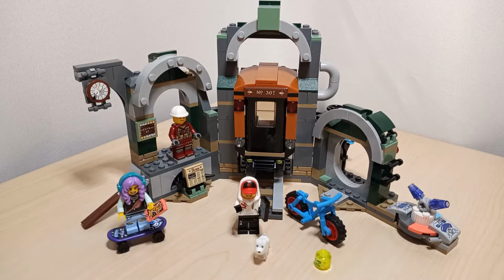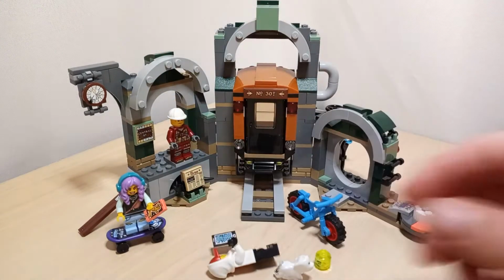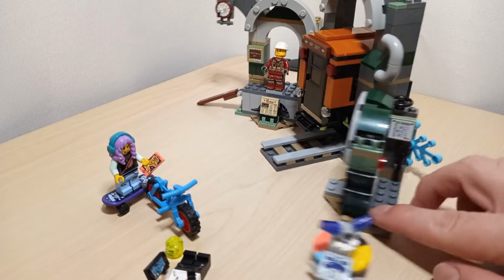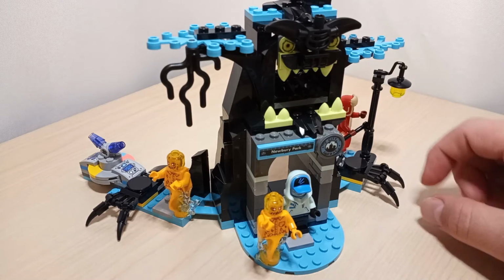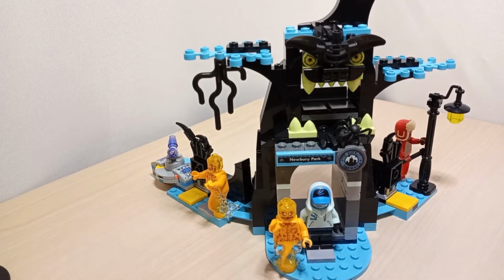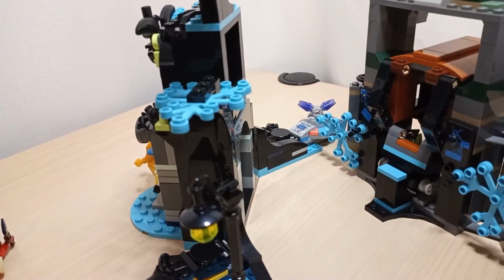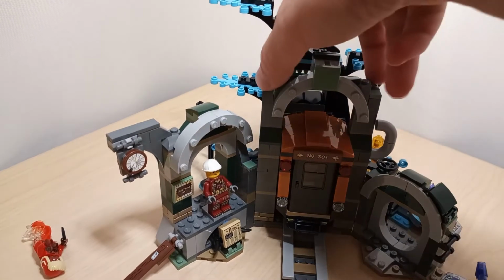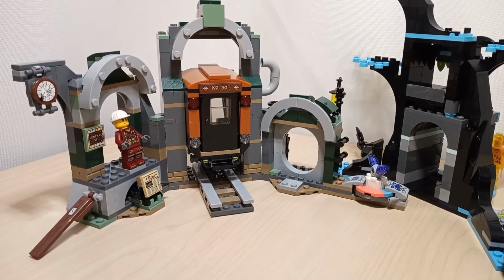Do LEGO sets Newbury Subway and Welcome to the Hidden Side combine? 70427 + 70430 Linked?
The big question is finally answered! I have had the Newbury Subway set on hand for a couple months now, and when I had gotten around to building it, loved it! There are a couple of critiques, but overall it's aces.

I ordered Welcome to the Hidden Side that same day, because my interest was piqued, and I was tired of waiting for it to go on clearance. I had already purchased the elements to make the blue Jack MF from Bricks n Pieces on LEGO.com, so I had all but dismissed purchasing the set. That aside, it is a good value at full price. Also, if you are a fan of the black and medium azure color scheme, this set pairs nicely with the Speed Champions Jaguar 2 pack.

Feel free to wade through my uploads for other Hidden Side content and so much more!